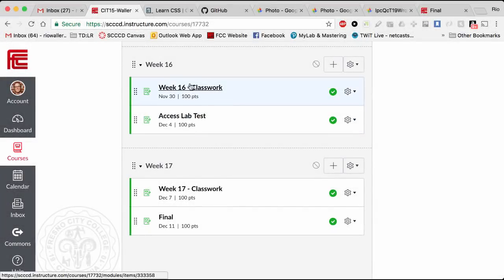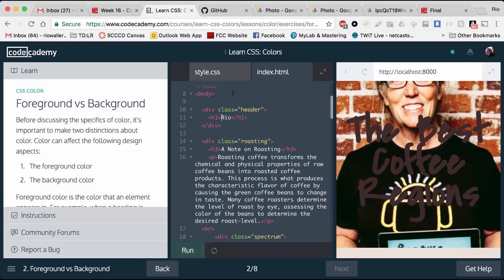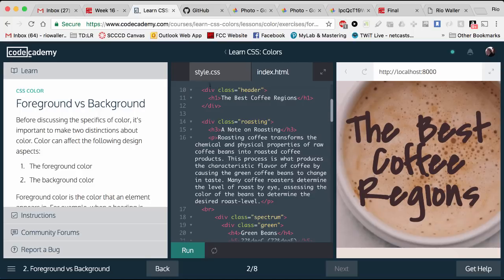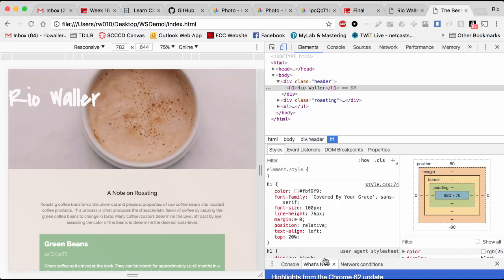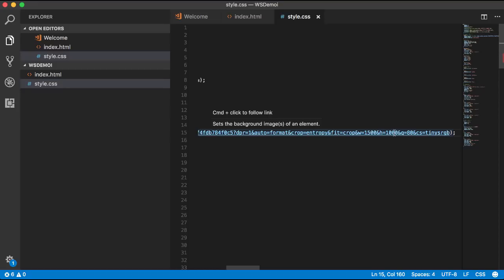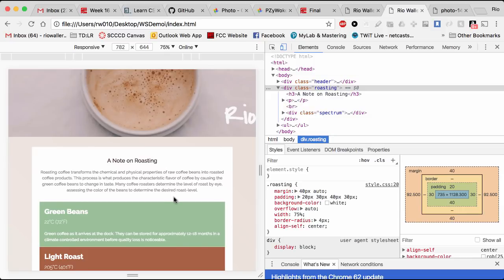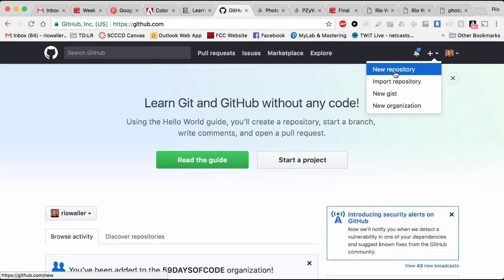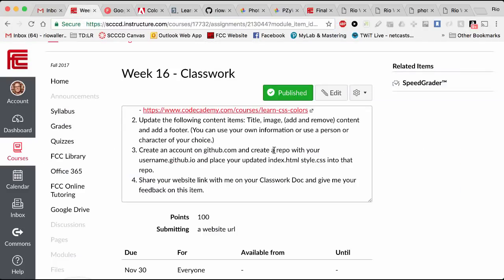CIT15 Week16 Classwork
This week I walk student thru a simple way to built a website, starting with html and css from a course on Codecemy.com and customizing it and then placing the files on a github.io repo!